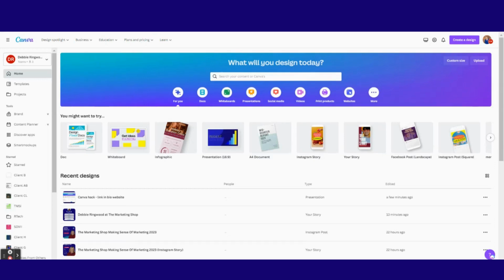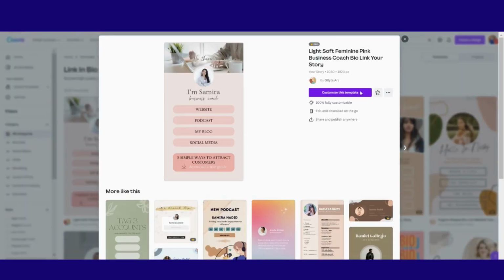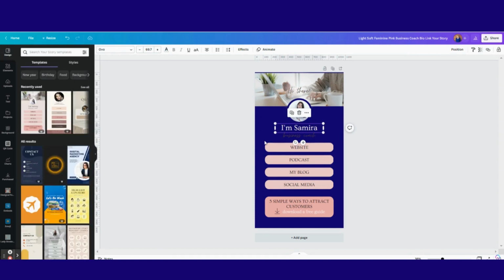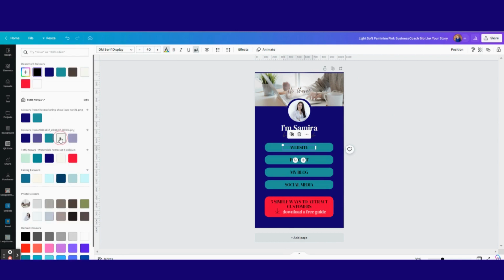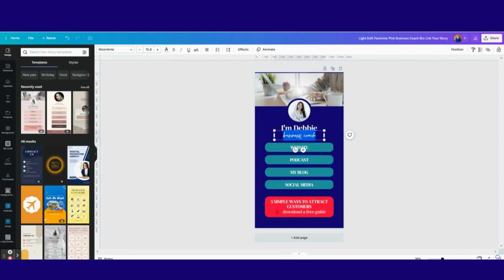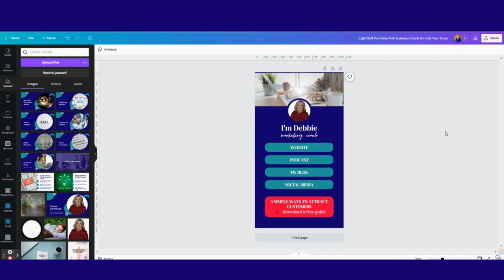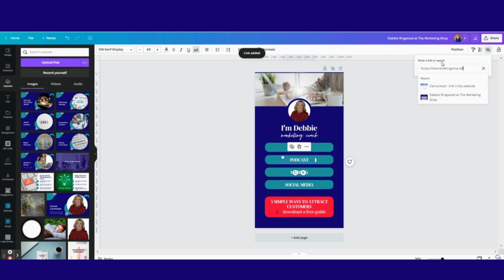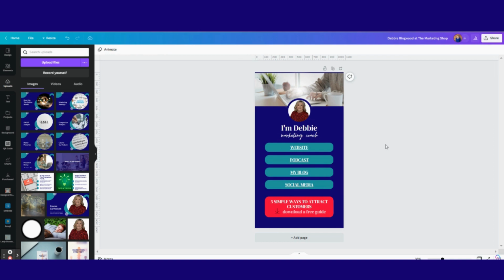Canva link in bio website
Would you like to learn more about Canva?

As of this week, I'm introducing 'Canva Tip Thursday' where each week I'll share with you a tip that you can implement easily within your business.

This week I'm sharing a tutorial on the 'link in bio' option that's available in Canva, this is your opportunity to share a lot more than just one link where you're restricted in places such as social media platforms.

You can brand it to suit your business, direct people where you wish, and easily update it too.

I have a list of tips planned for the future, one will be available each Thursday but if there's something specific you'd like me to look at feel free to pop me a message and I'll look at including it in the future.

I'm a proud Canva Champion, I've trained businesses from lots of very different sectors on how to use the app and can work with you whether you're a complete beginner or looking to use some of the more advanced features.

And, while you're on our website you can learn more about the options available on Canva - or sign up for news on a brand new Canva course coming up soon at the drop-down menu on our services tab.